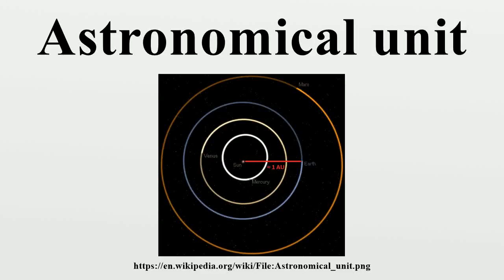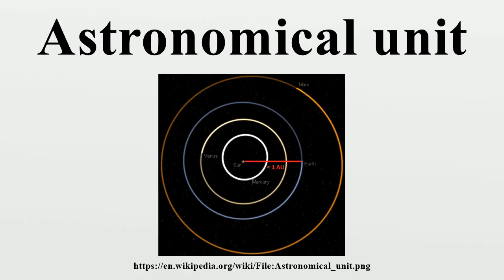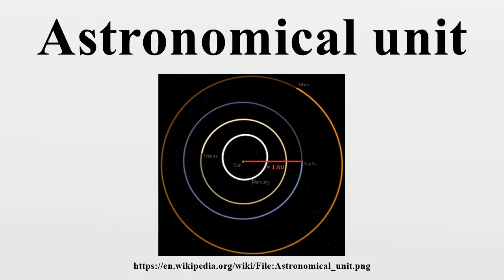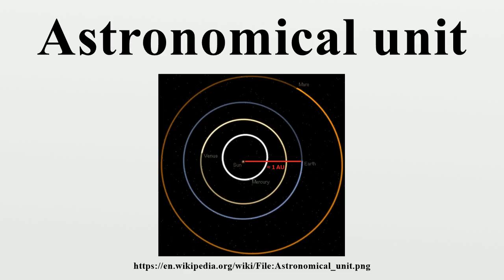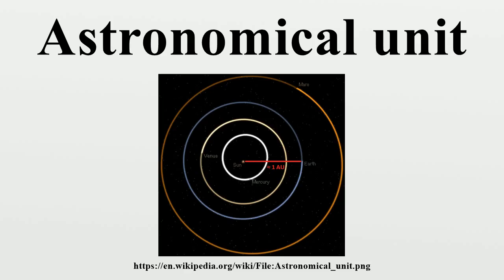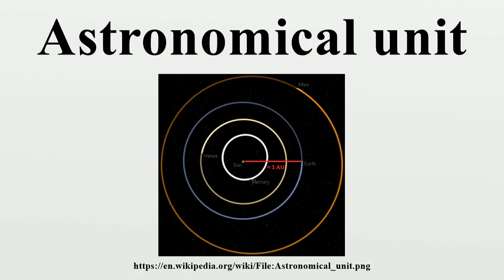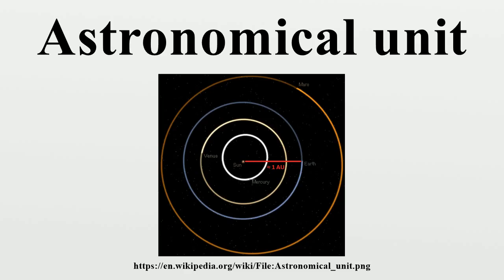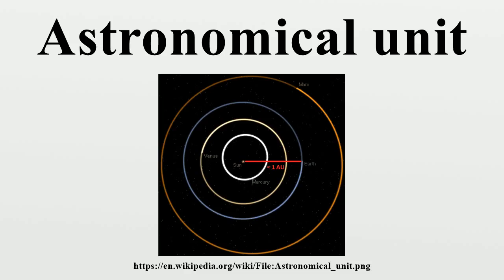Astronomical unit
The astronomical unit (symbol au, AU or ua) is a unit of length, roughly the distance from Earth to the Sun.However, that distance varies as Earth orbits the Sun, from a maximum (aphelion) to a minimum (perihelion) and back again once a year.

Image-Copyright-Info
Author-Info:   Huritisho

Image-Copyright-Info